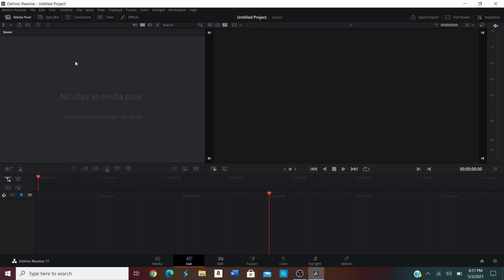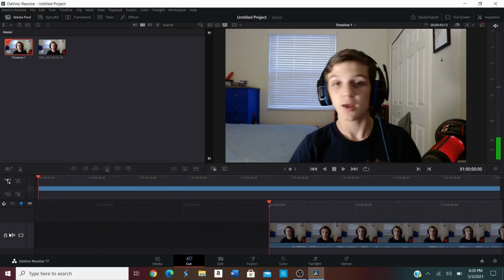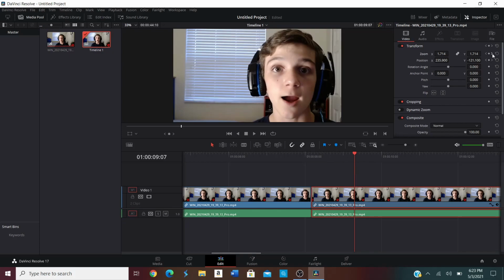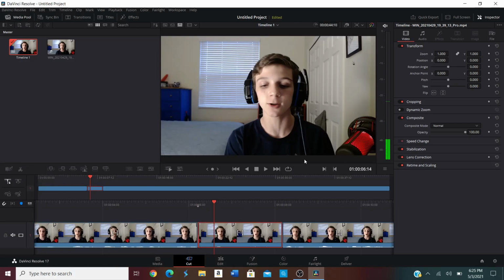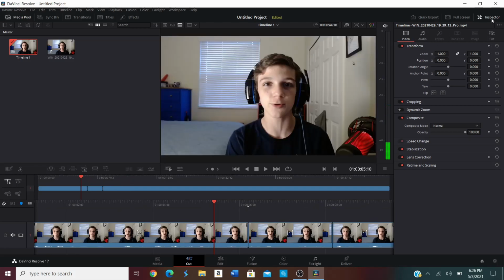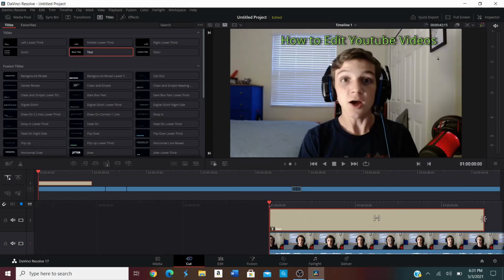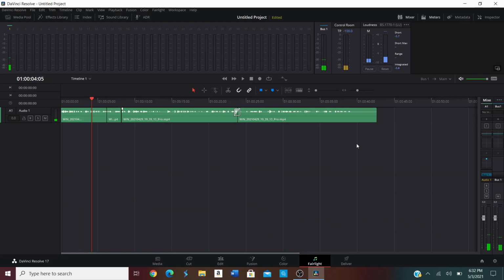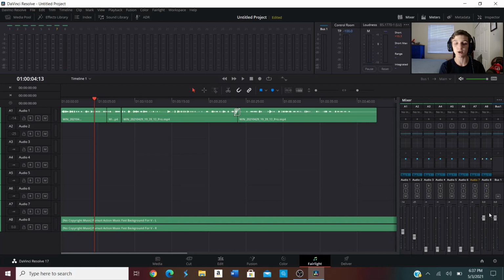How to Edit with DaVinci Resolve 17!!!! FREE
In this video I'll be showing you how I edit videos using a free software called DaVinci Resolve 17.